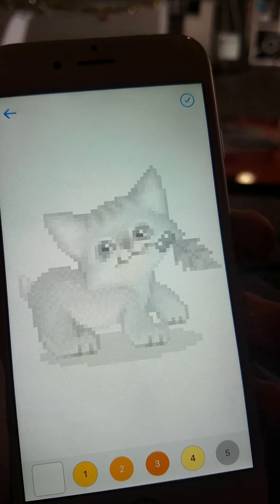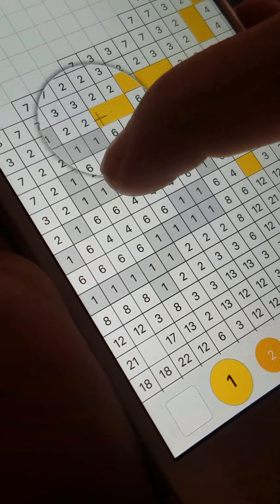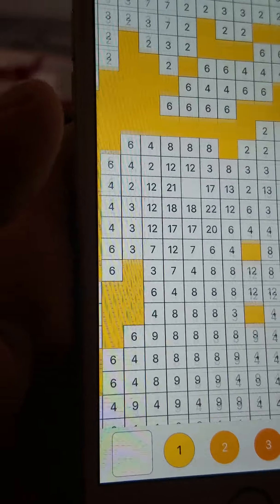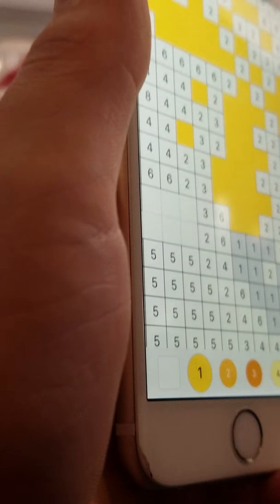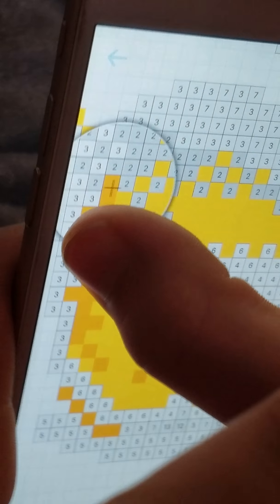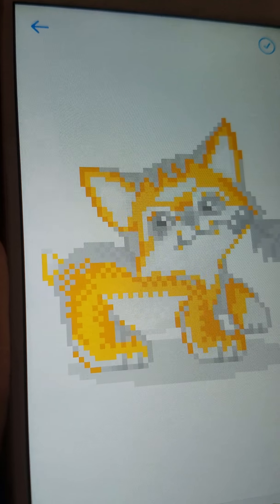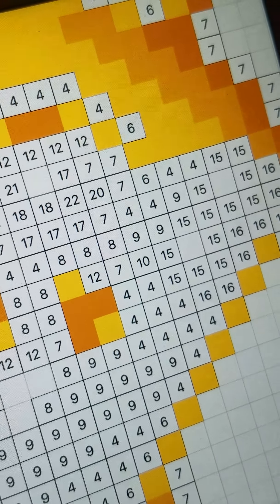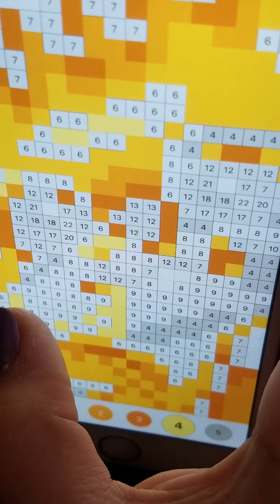Drawing a cat on the app sand box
Oops i accidently ended the video